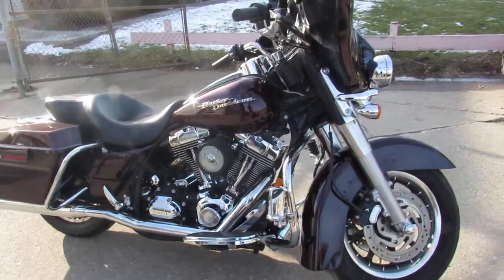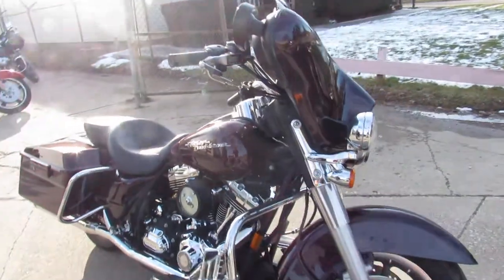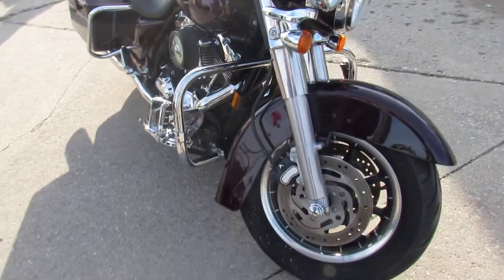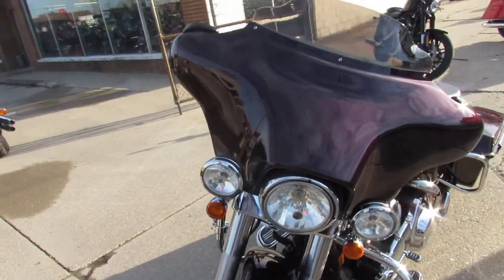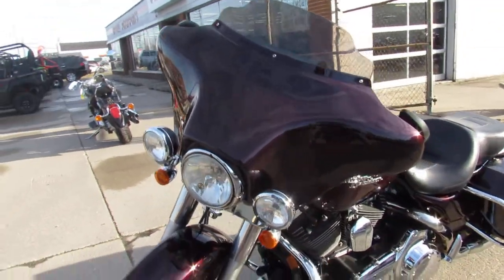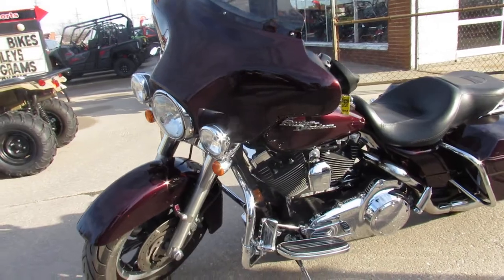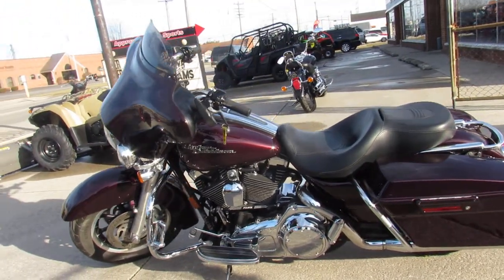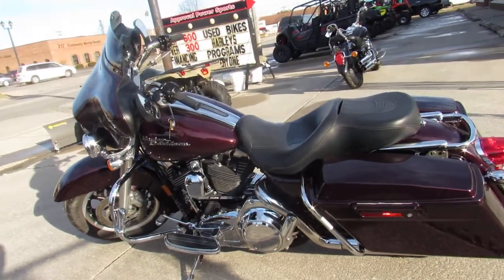2007 Harley Street Glide FLHX U4998